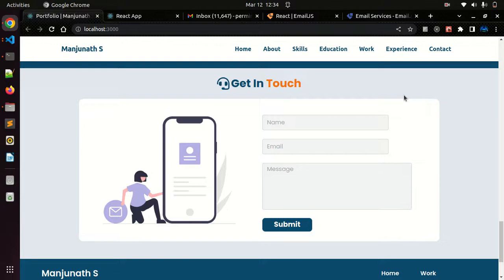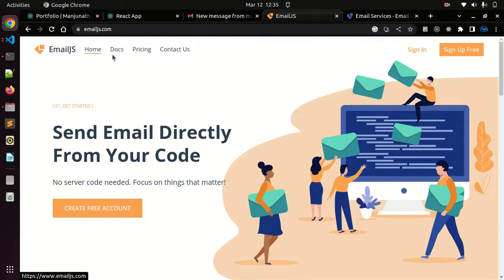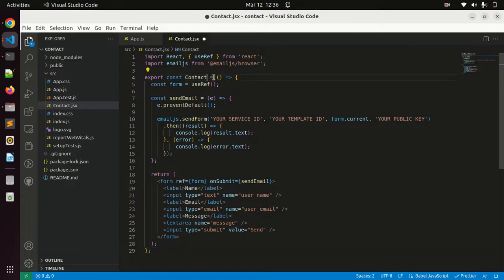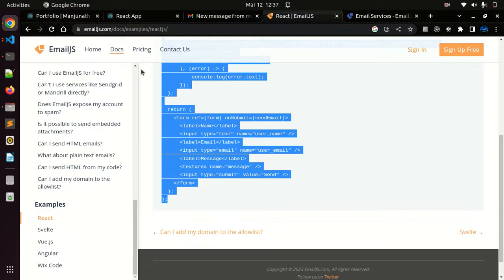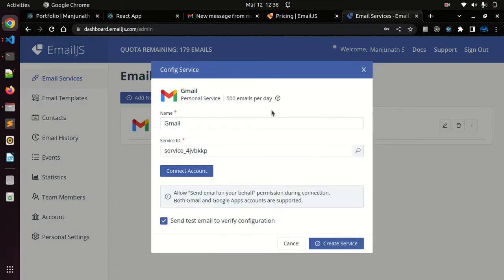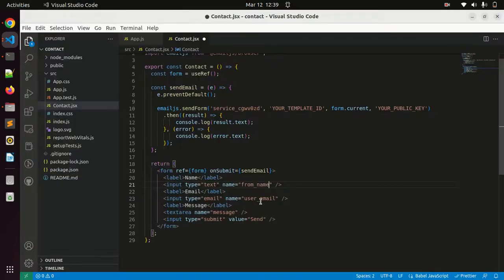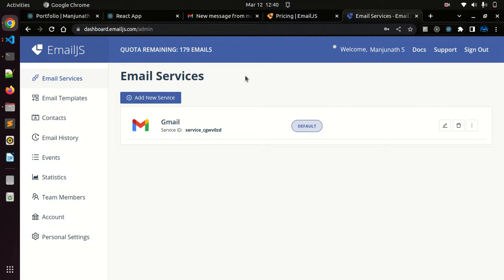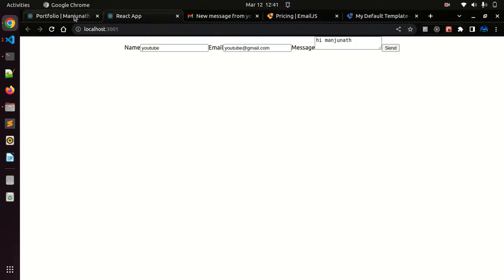Send Email through Forms : React Js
Install Email js : npm i @emailjs/browser
Thanks